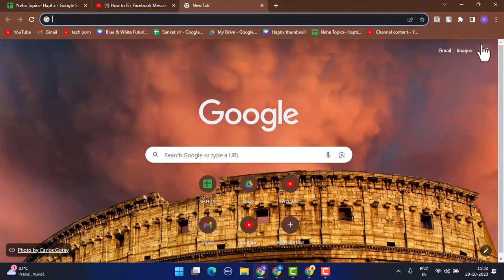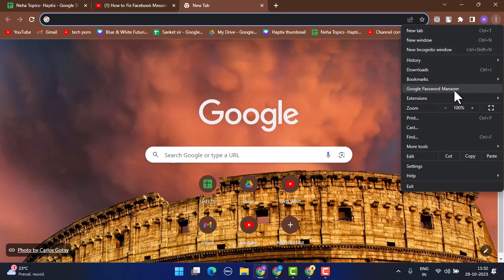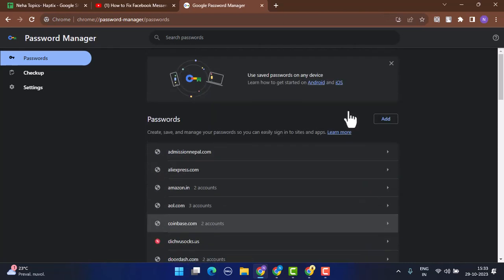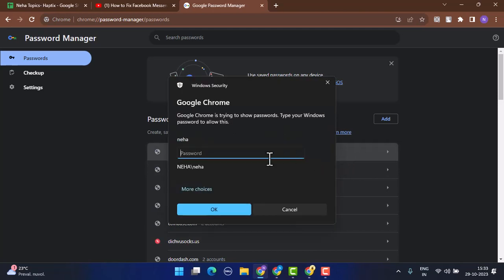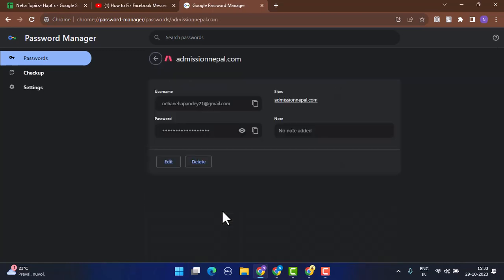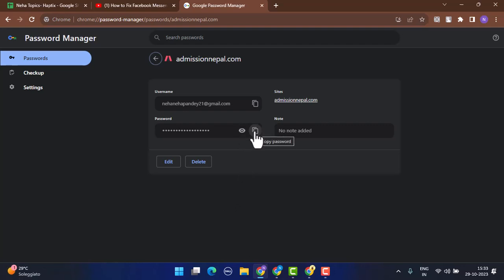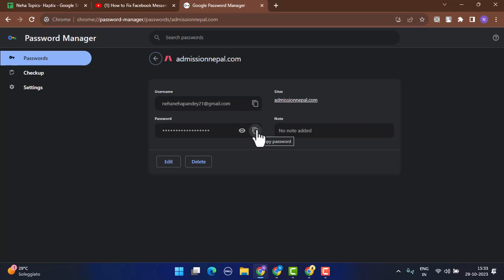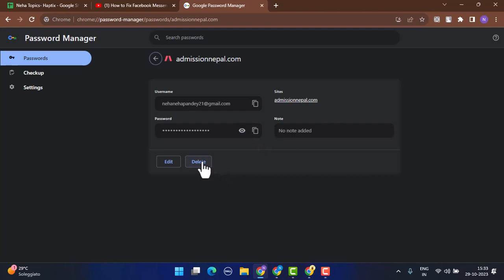How To See Saved Passwords Stored In Google Chrome Browser !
This video guides you in an easy step-by-step process to see saved password stored in Google Chrome browser.

Chapters / Timestamps
0:00 Intro
0:17 See saved pss in G chrome
1:14 Outro